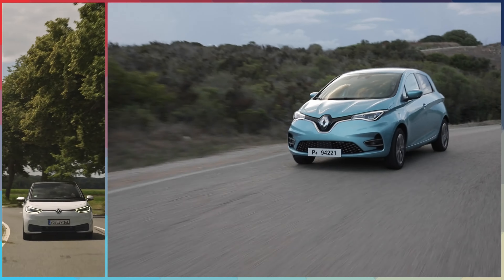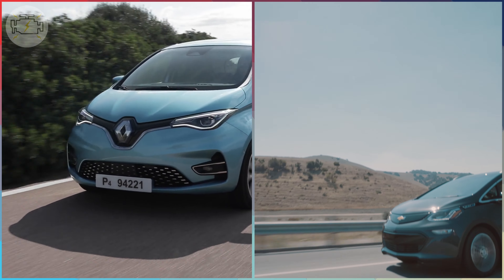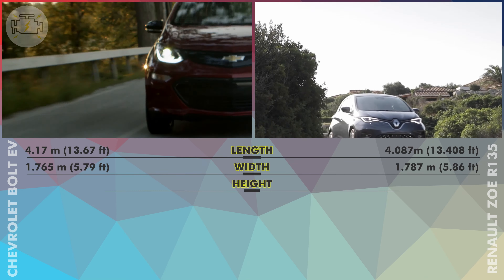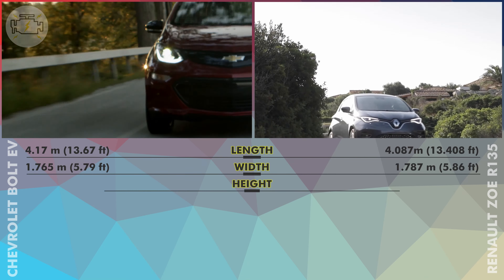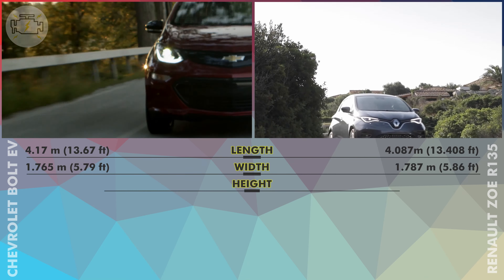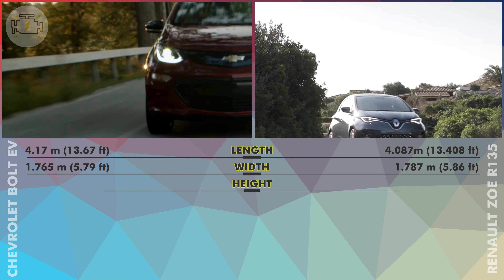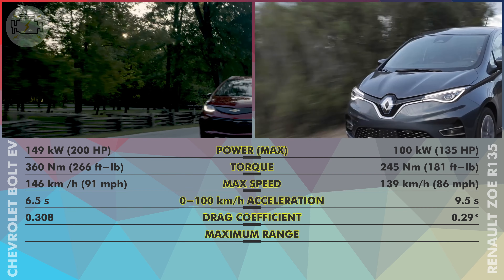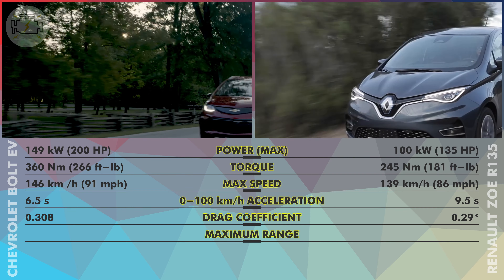CHEVY BOLT EV vs RENAULT ZOE - Best EUROPEAN EV vs best affordable US EV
RENAULT ZOE
The initial Renault ZOE was launched in 2012 and starting 2013 was one of Europe's best selling EV. The second generation Zoe was launched in June 2019 bringing in some long awaited upgrades: a bigger 52 kWh battery, 50 kW DC fast charging and a more powerful, 100 kW motor. In 2020 it became Europe's best selling EV

CHEVROLET BOLT EV
The Chevy Bolt EV was launched in 2016 and managed to outsell the Tesla Model S and become US's best selling EV in 2017. Sales went down in 2018 and 2019 both due to fierce competition and the start of tax credit phase-out. 2020 saw the Bolt EV perform a lot better managing to sell just over 20000 units.